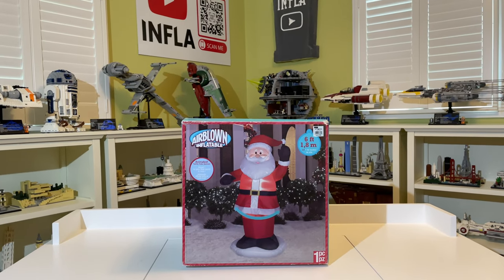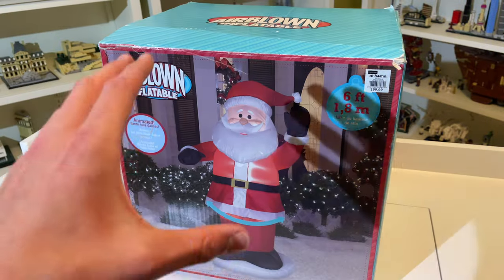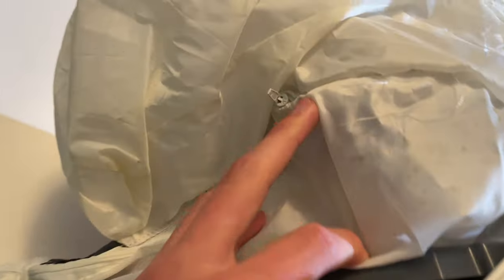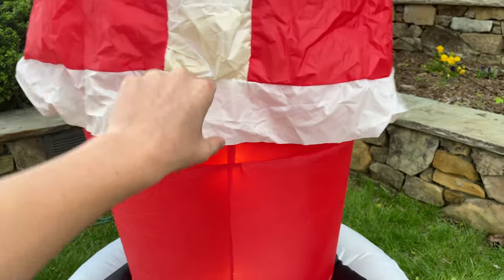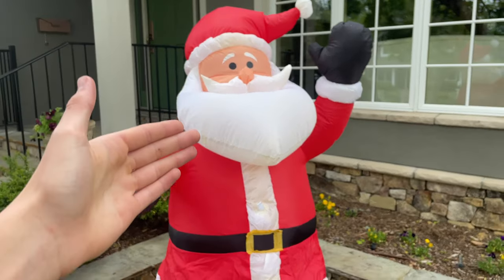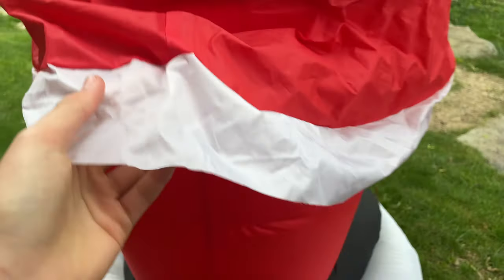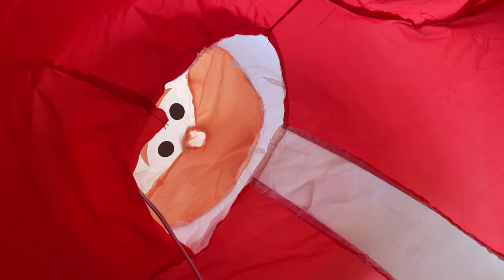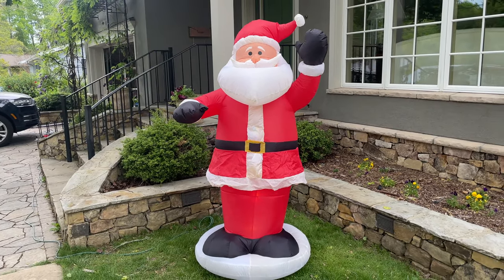Gemmy 6FT DANCING SANTA Animated Airblown Inflatable Review! (At Home 2015)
Are you a fan of these dancing inflatables? If so, do you want to see a yearly return?